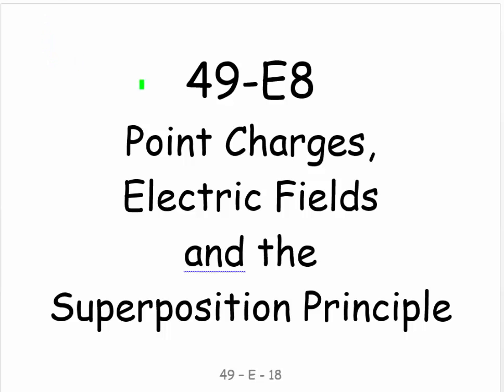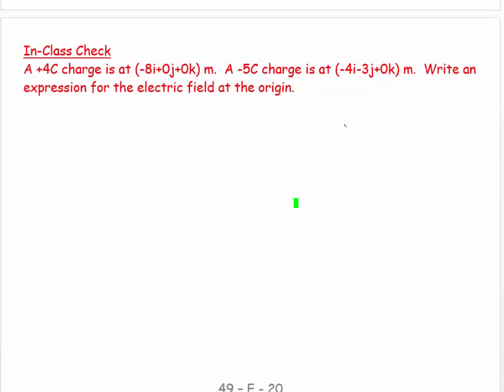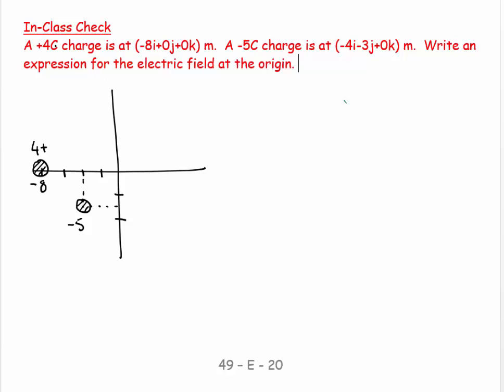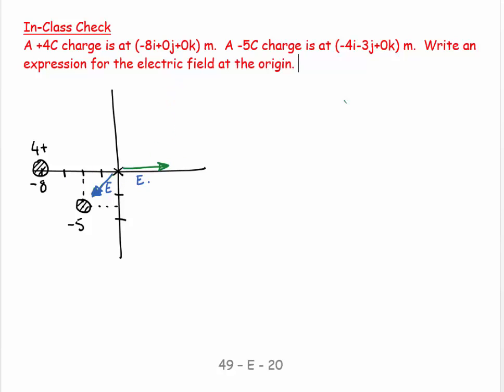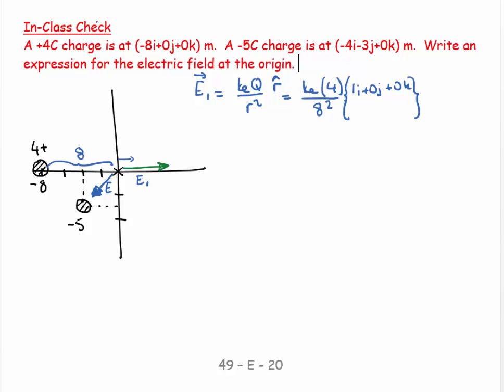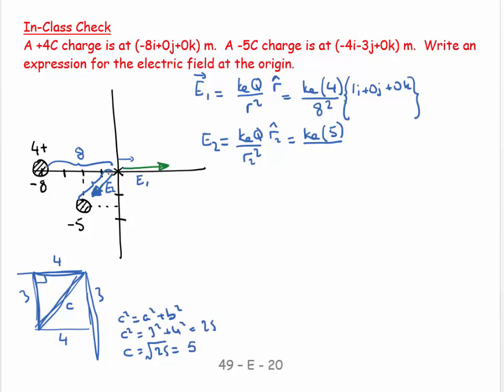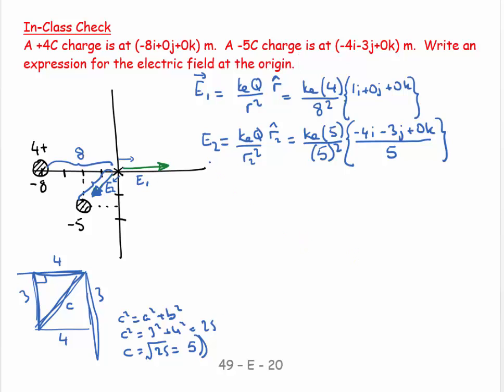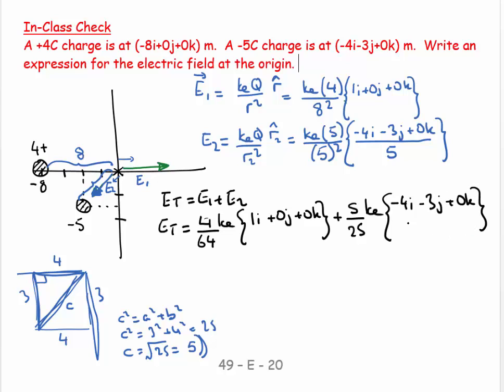49E8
Physics
General Physics
49E8
Superposition of Electric Field